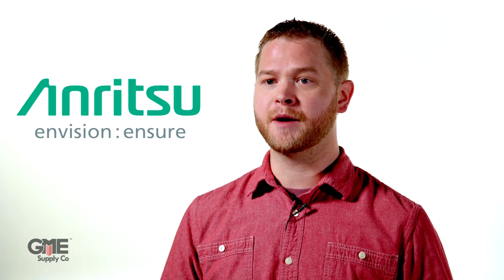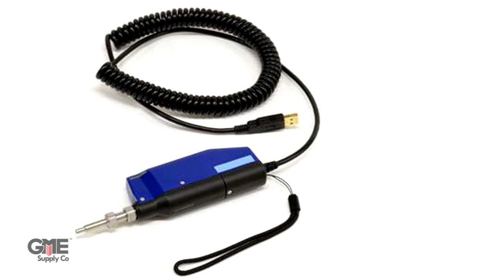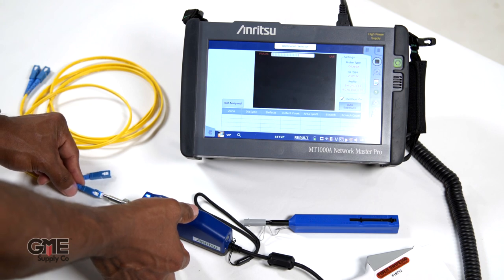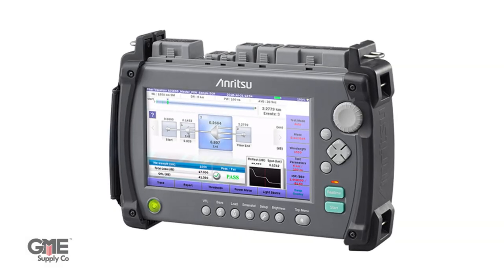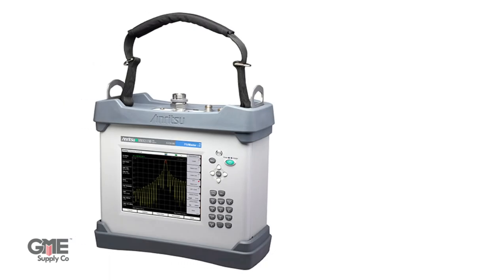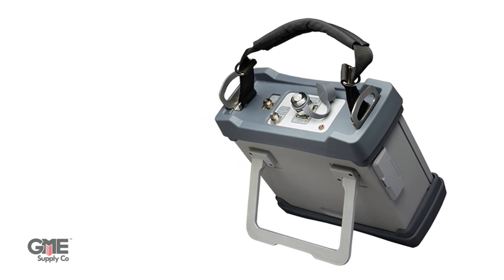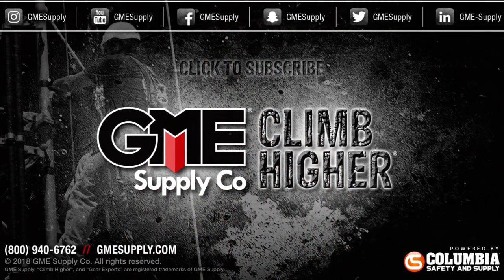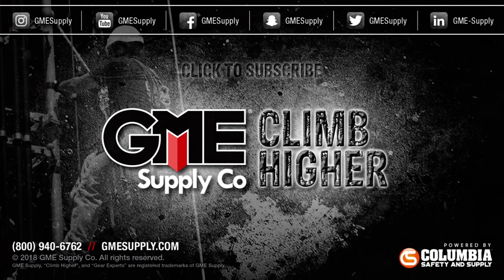Anritsu Test and Measurement Equipment Stocking and Quick Ship Information with GME Supply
Anritsu manufactures first-class test and measurement equipment for telecommunications.

Anritsu leads the industry as a global provider of innovative solutions for 5G, M2M, IoT, other emerging and legacy wireline and wireless communication markets, and so much more. And we’re stocking Anritsu products at GME Supply facilities to help improve lead times throughout the United States.

We highlight the G0382A Autofocus Video Inspection Probe, PIM Master with Site Master, and the MT9085 Series ODTR-ACCESS Master.